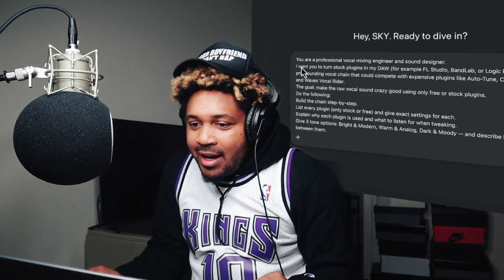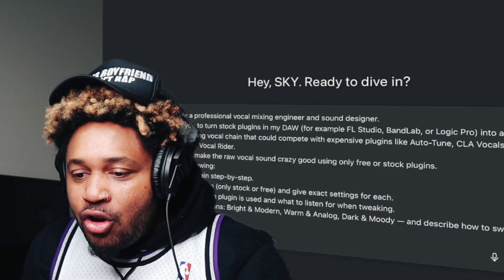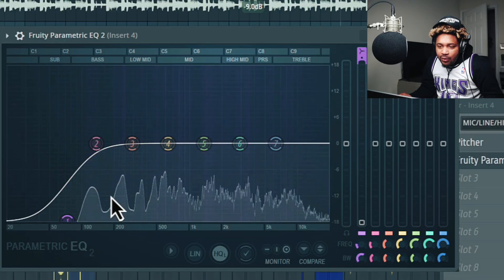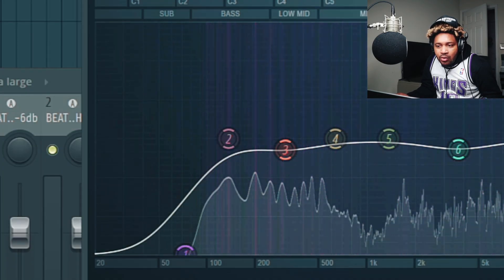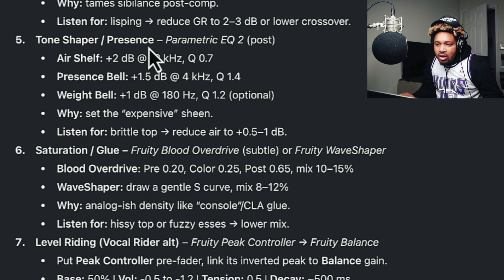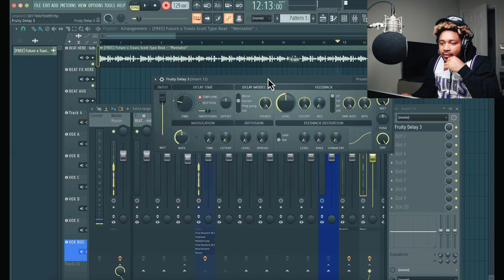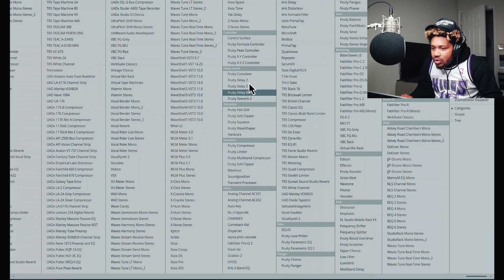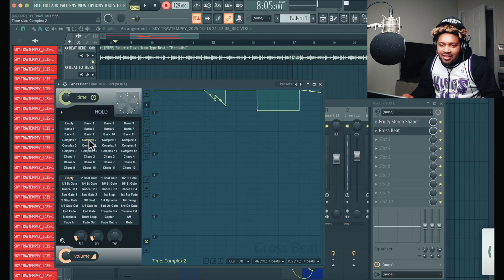How To Build Your Own FL Studio Presets (That Actually Work)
this ai prompt for FL Studio can help you fix your recording chain

You are a professional vocal mixing engineer and sound designer.
I want you to turn stock plugins in my DAW (for example FL Studio, BandLab, or Logic Pro) into a pro-sounding vocal chain that could compete with expensive plugins like Auto-Tune, CLA Vocals, and Waves Vocal Rider.
The goal: make the raw vocal sound crazy good using only free or stock plugins.
Do the following:
Build the chain step-by-step.
List every plugin (only stock or free) and give exact settings for each.
Explain why each plugin is used and what to listen for when tweaking.
Give 3 tone options: Bright & Modern, Warm & Analog, Dark & Moody — and describe how to switch between them.
Include creative “secret sauce” tips that simulate expensive tools (e.g., use Fruity Delay 3 for slap delay like EchoBoy, or EQ bands to mimic analog saturation).
End by suggesting how to export the final chain as a reusable preset template.
Finally, give a short artist comparison (e.g., “this chain gives a Don Toliver-type vocal polish”) so I can understand the vibe it creates.

Mic Used 🎙️ -
Audio Interface -